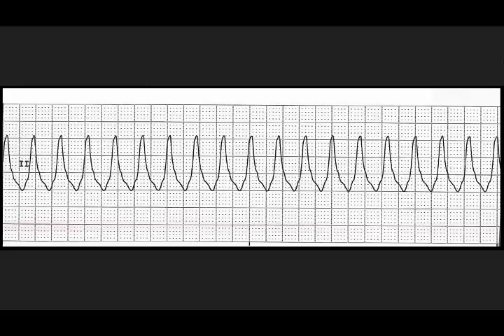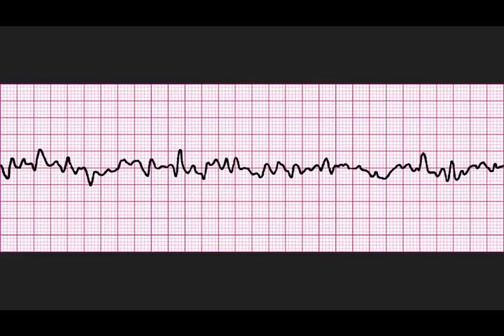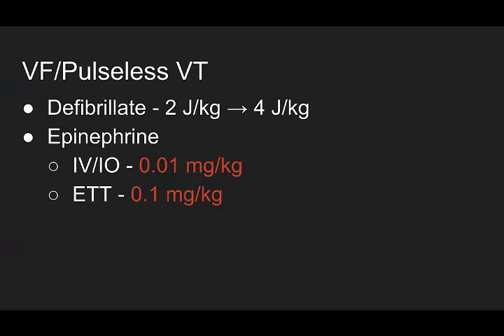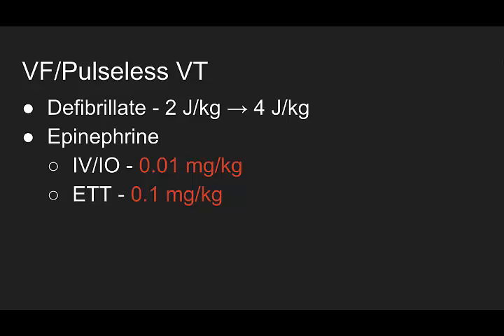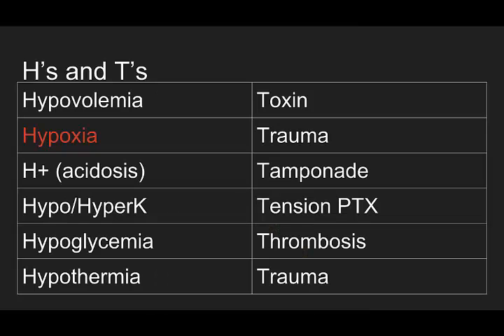MR:EM Pediatric VF/VT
A quick review of PALS management of pediatric ventricular fibrillation/pulse less ventricular tachycardia